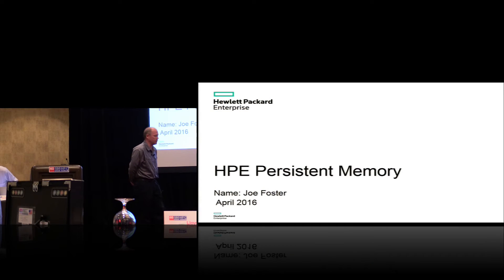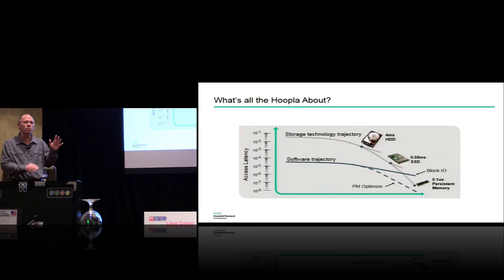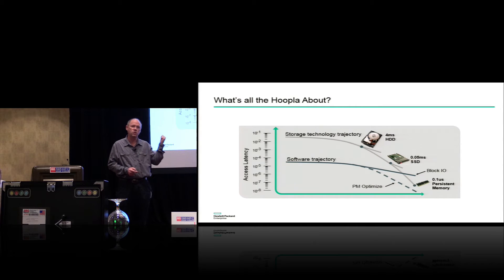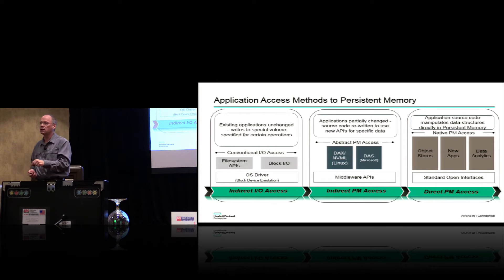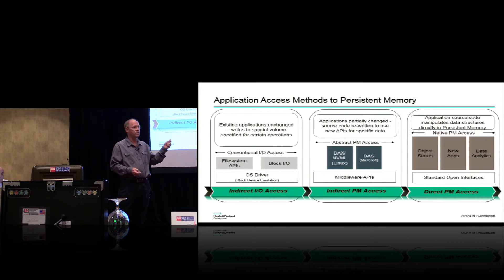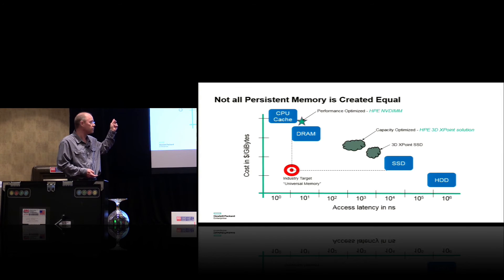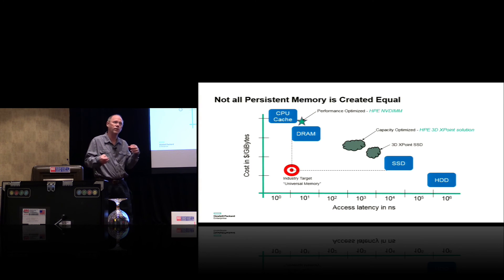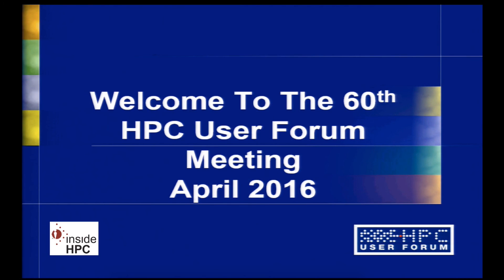HPE Persistent Memory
In this video from the HPC User Forum in Tucson, Joe Foster from Hewlett Packard Enterprise presents: HPE Persistent Memory.